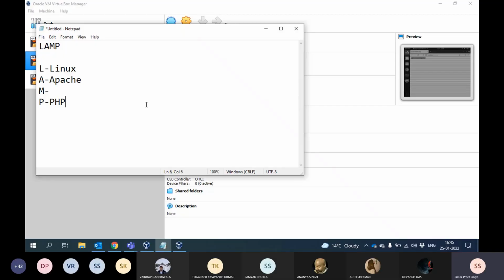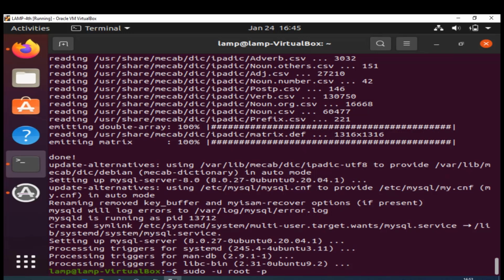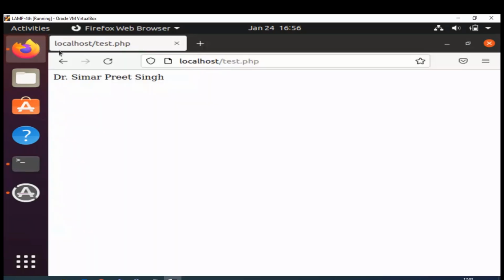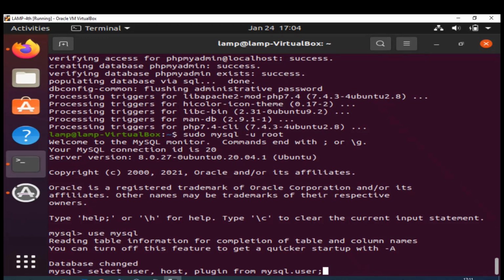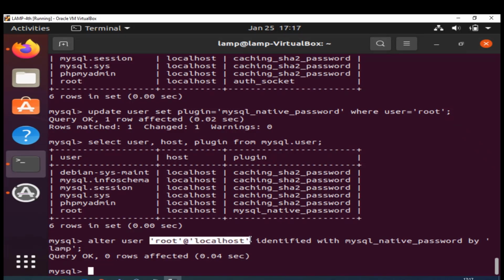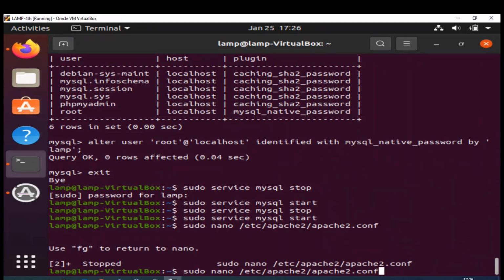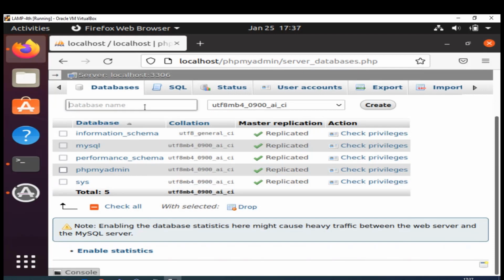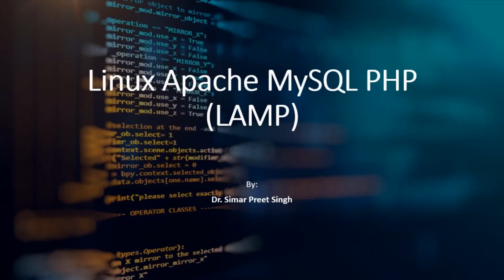Installation Steps of MySQL and phpMyAdmin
This video shows the complete steps of Installation of MySQL database, how to create and show database, and the Installation steps of phpMyAdmin on Ubuntu Linux machine.